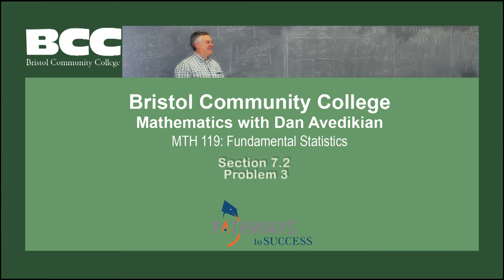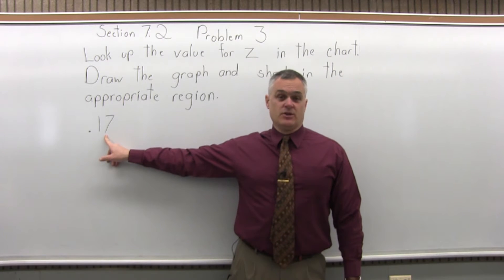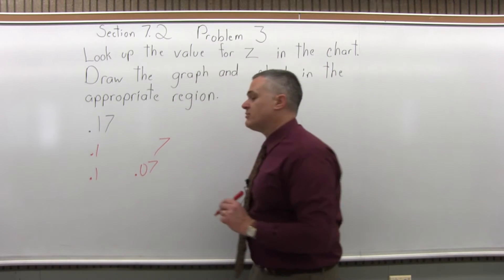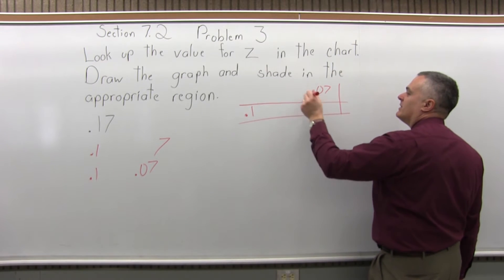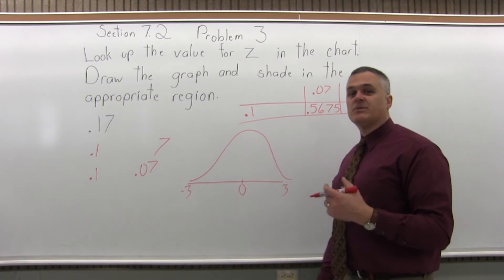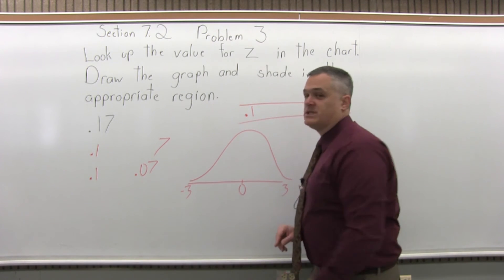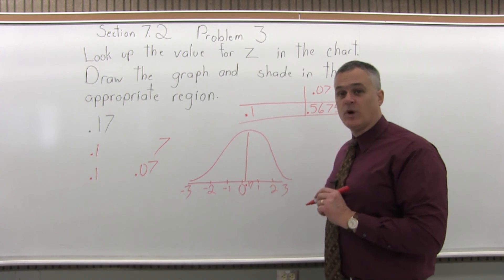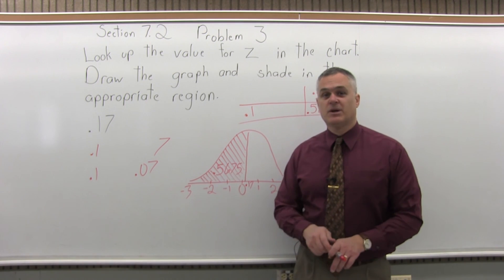MTH 119: Section 7.2 Problem 3 - Mathematics with Dan Avedikian